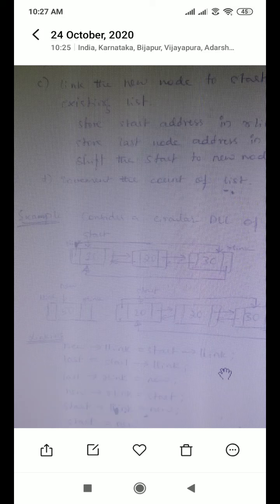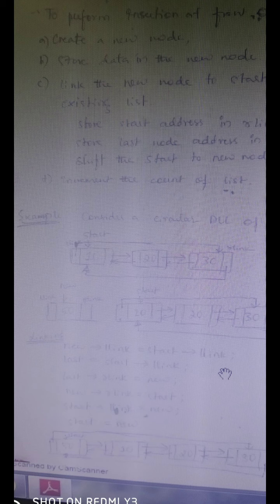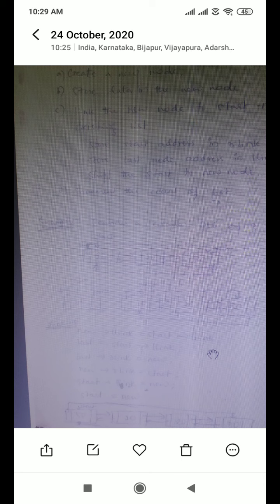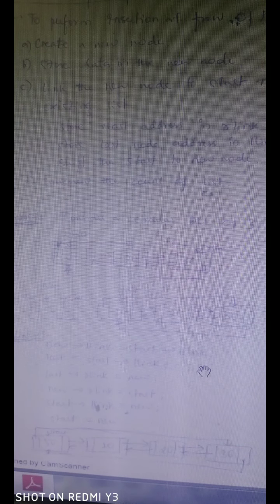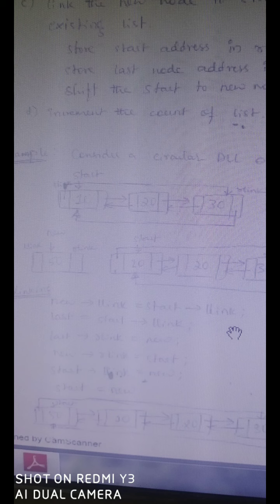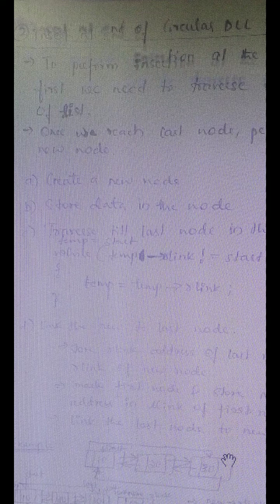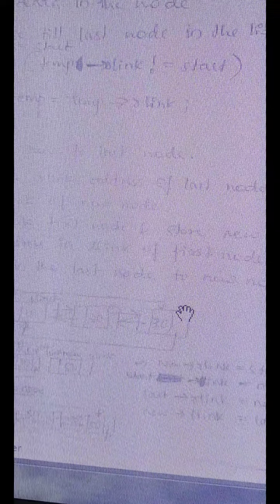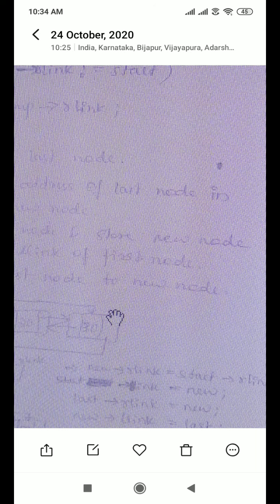Circular linked list insertion